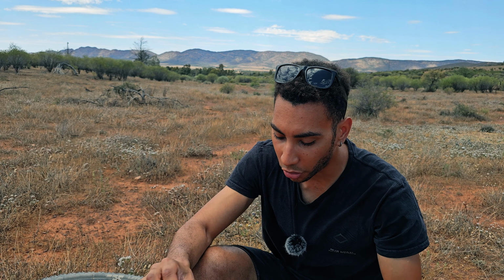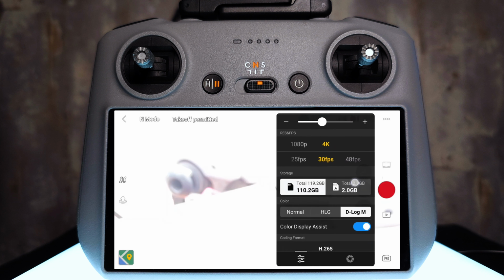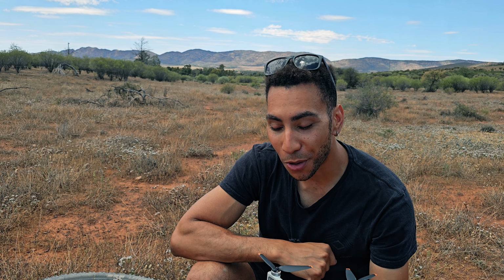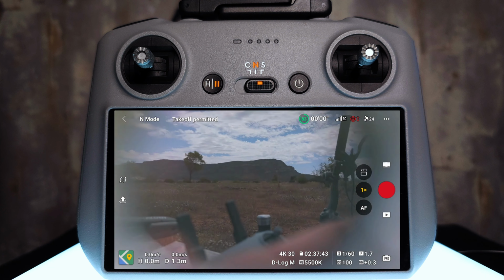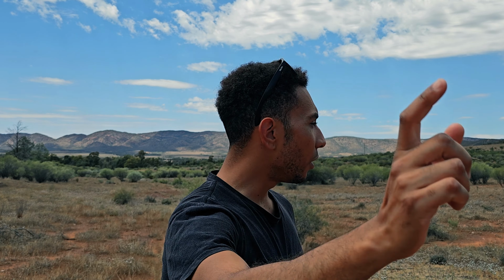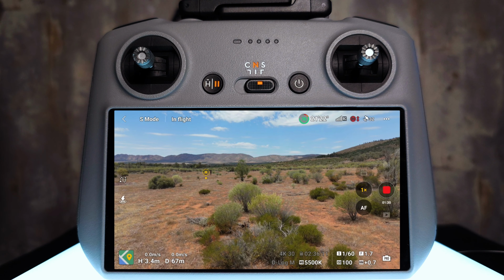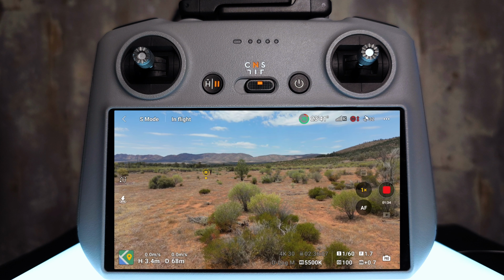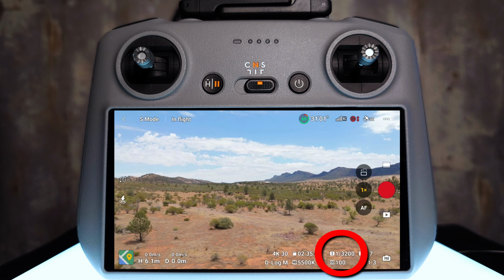How to use ND Filters The EASY Way - DJI Mini 4 Pro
Using ND Filters can be a daunting endeavor, but I'm here to simplify it all down for you, and make your footage even more cinematic!